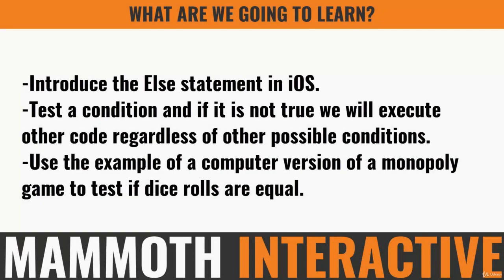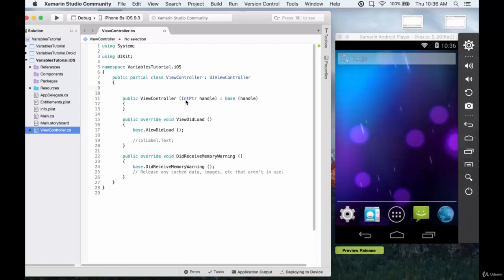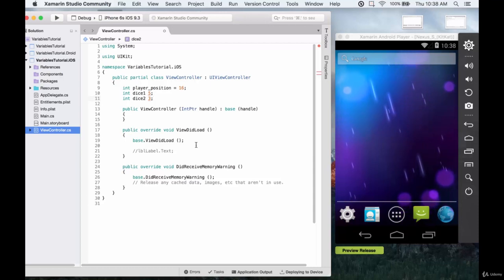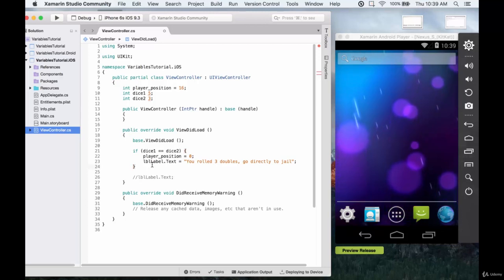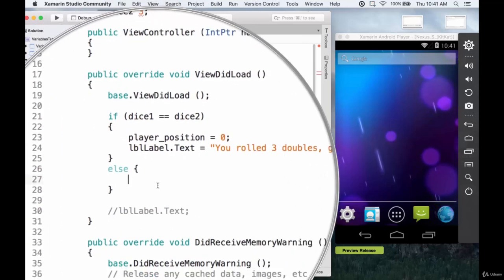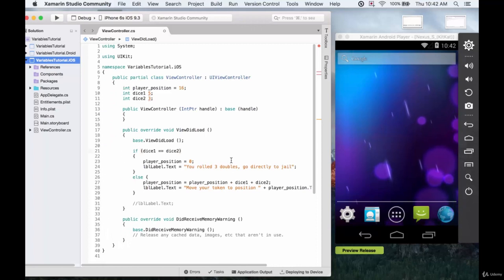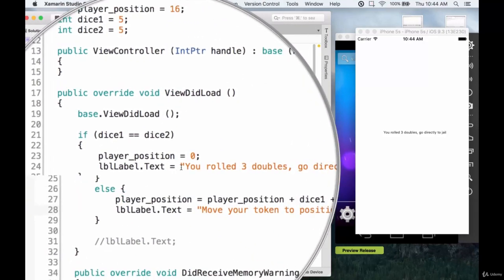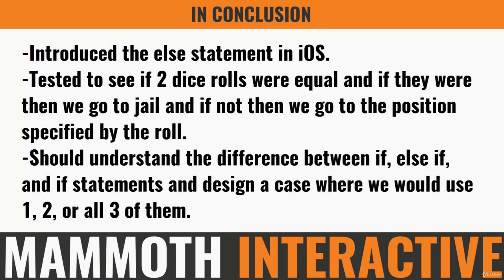C# Programming Basics in Xamarin (8 Else Statements in iOS)